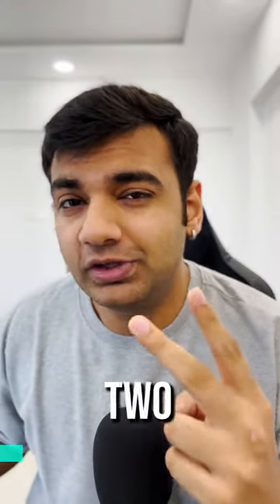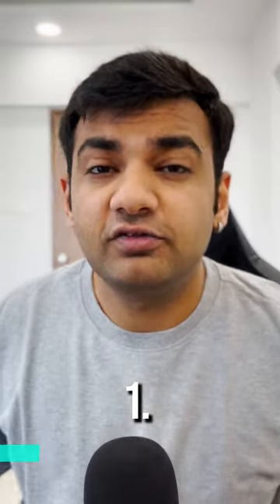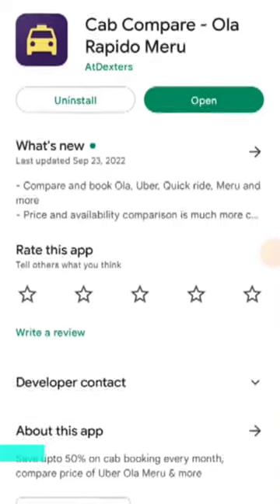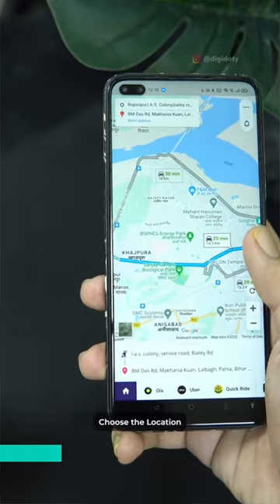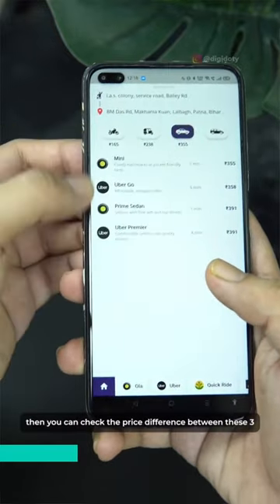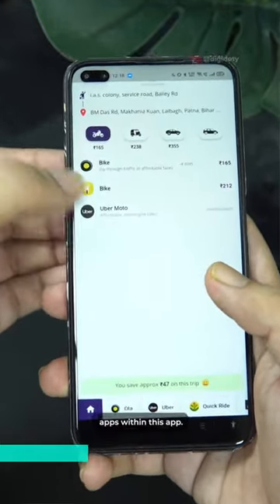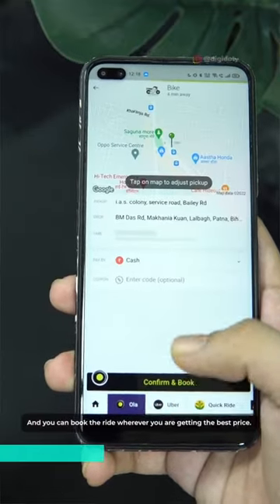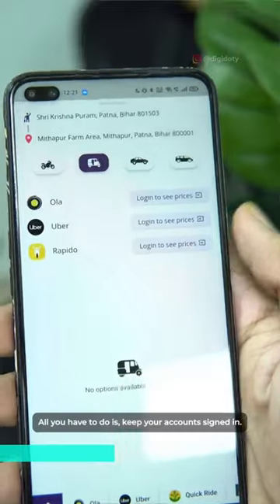Life hacks to remember while booking a cab!!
Cheers,
TechWhoop. 💃🏿